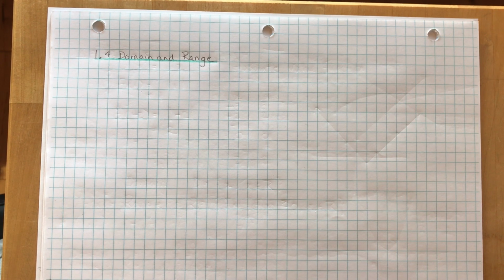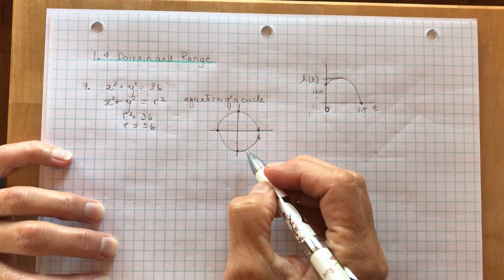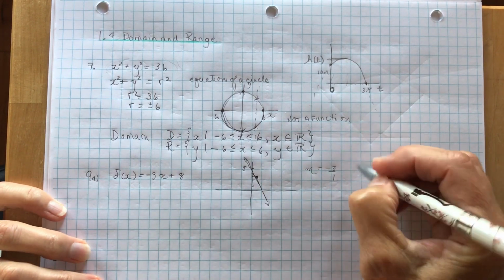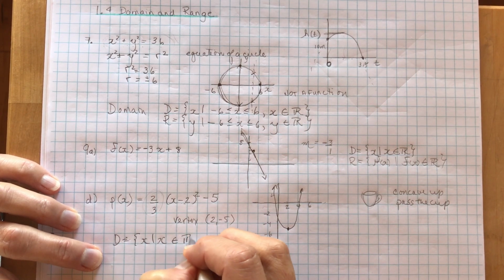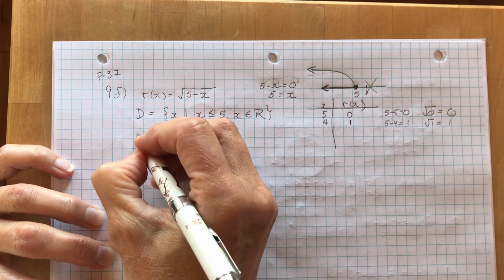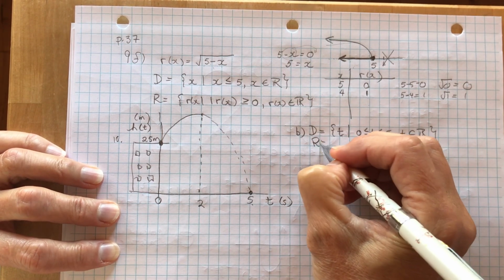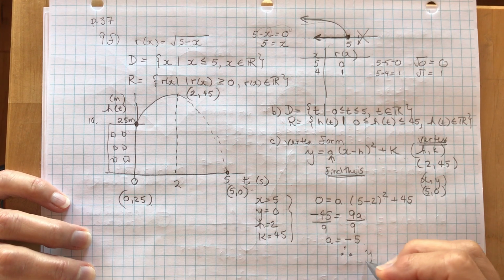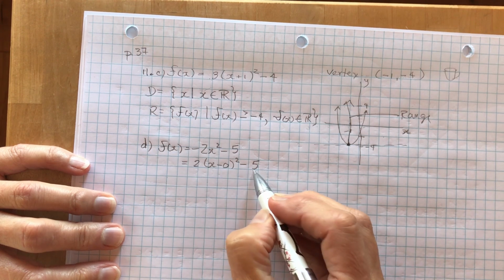Functions 1.4 Domain and Range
More domain and range practice, understanding that the domain and range may be restricted in a word problem.  For those of you who do not have a textbook, here's a link to one that is online: